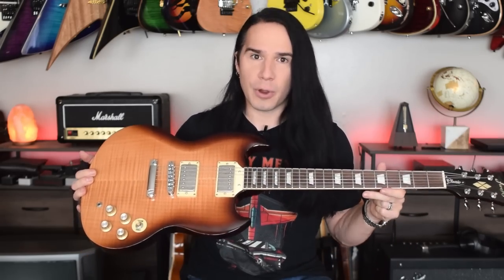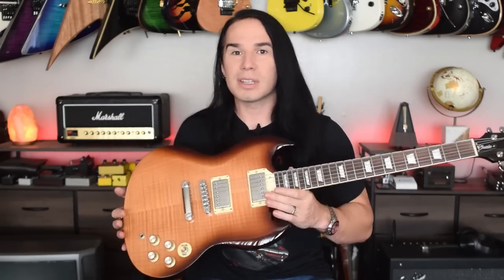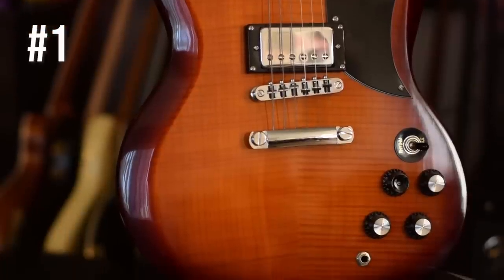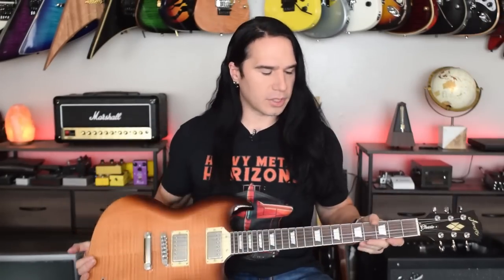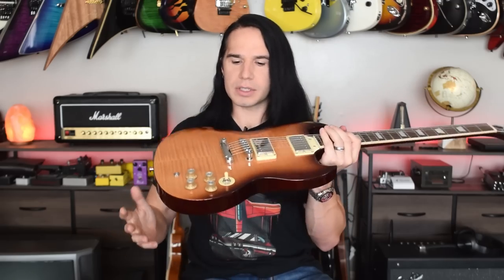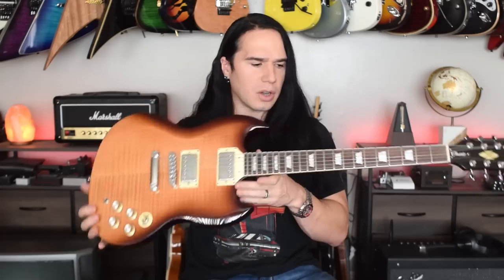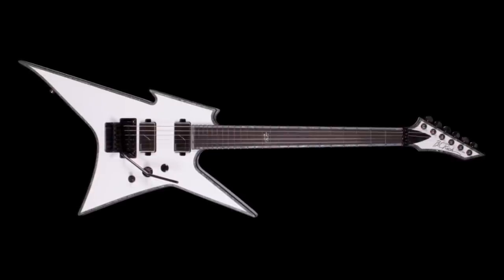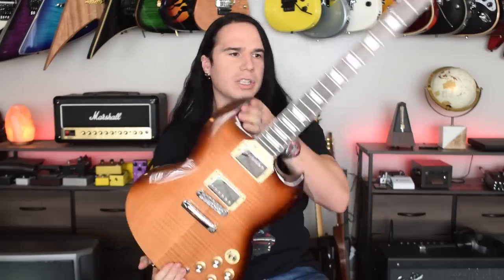The BEST LOOKING, MOST AFFORDABLE Electric Guitar (Which color do you choose?)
Sure, there might be slightly better looking guitars... but at this same sub-$200 price? I don't think so. Mahogany body and set neck, humbuckers, and 22 frets on a rosewood fretboard... everything you need to rock. The only problem is choosing which color you want.

Which do you prefer: 1, 2, or 3?

Amp used in demo (Fender GTX100)